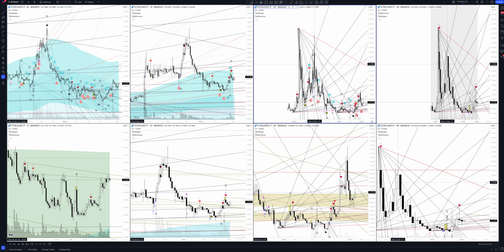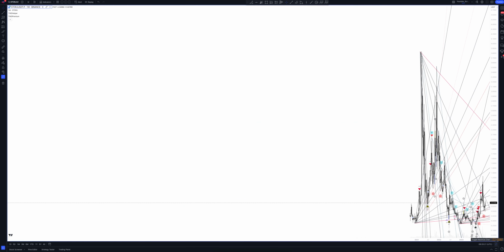Storj forecast, (STORJUSDT.P) today analysis and 2024 | STORJ / TETHERUS price prediction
In this video you will see a complete overview and professional analytics of STORJ / TETHERUS on all time intervals, and also learn how to buy or sell STORJ / TETHERUS today and next week. Considering that we are analyzing monthly timeframes for STORJUSDT.P, this will help you make forecasts for any time interval. Whether you are a trader starting from scratch or an investment enthusiast, this video will definitely give you a complete understanding of the market situation.

If you are interested in the STORJ / TETHERUS price forecast for today and tomorrow, see the STORJ / TETHERUS analytics on the hourly interval.
If you are a trader and you are interested in the price forecast STORJ / TETHERUS for the day, look at the analytics STORJ / TETHERUS on the daily timeframe.
If you are an investor and you need a price forecast Storj for a week, look at the analytics STORJ / TETHERUS on a weekly interval.
If you are a professional investor and you are interested in the Storj price forecast for 2023, see the STORJUSDT.P analysis on a monthly interval.

All analytics are done using the professional trading indicator The Waved™ Premium. In it you will find trading signals for STORJ / TETHERUS, VSA analysis Storj, technical analysis STORJUSDT.P, divergence signals for STORJUSDT.P, review of trading patterns. And you will find out whether the price will goes up or down in the near future. Storj, pronounced as “storage,” is an open-source cloud storage platform. Basically, it uses a decentralized network of nodes to host user data. The platform also secures hosted data using advanced encryption. In a white paper published in December,2014, Storj was first introduced to the world as a concept. It was to be a decentralized peer-to-peer encrypted cloud storage platform. Two years later, an updated white paper was published. Here, a decentralized network — connecting users who need cloud storage space with those who have hard drive space to sell — was described. The platform was launched in late 2018. People with hard drive space and good internet connectivity can participate in the network. They become a unit in the network, called a node. Space providers are rewarded by Storj tokens.